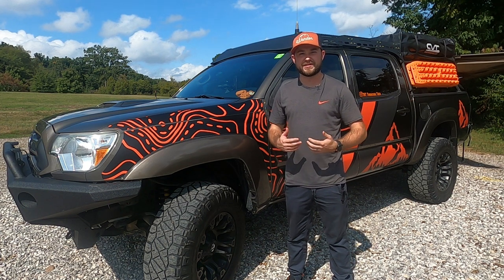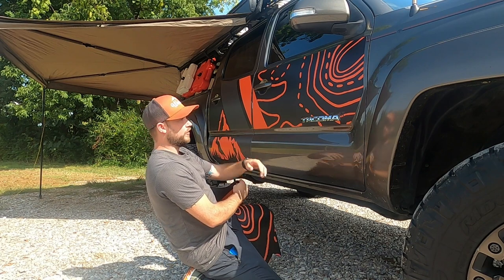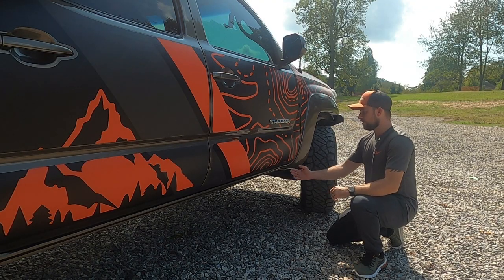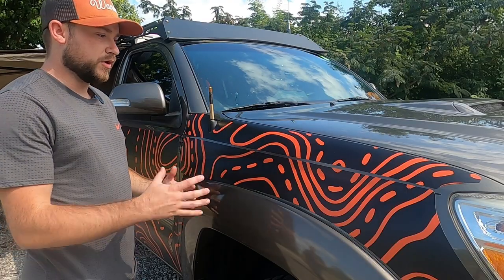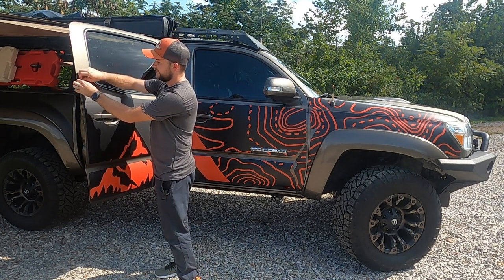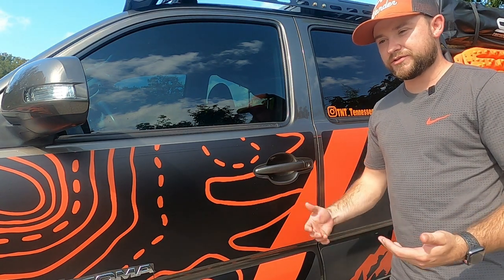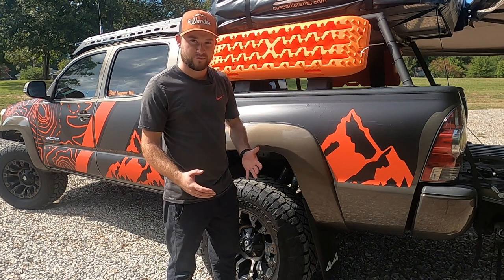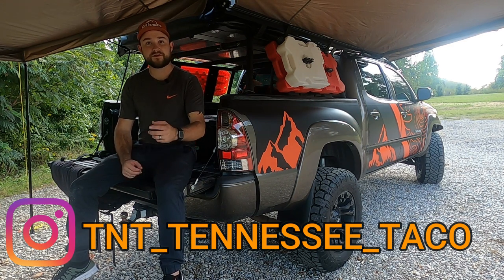Toyota Magnetic Body Armor | G.O.A.T. Armor - 2nd Gen Tacoma | Full Review and Installation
-TNT Channels-

Tired of scratches and "pin-stripes" on your vehicle while riding the trails? Check out the Go Off-road Armor Tech (G.O.A.T.) Magnetic Body Armor! This armor is a light-weight magnet that serves to protect your vehicle's body from "pin-stripes" while taking the trails. If you have an overland, off-road, or 4x4 (Tacoma, 4Runner, or FJ Cruiser) and want something unique but also protective, this is definitely something to look into. G.O.A.T. is made and manufactured in the USA and shows to be a good product compared to others on the market!

This is a full review and install of the G.O.A.T. Armor, which we have had in our possession for about 5/6 months. We have taken this on 3 off-road adventures to include 2 trail rides and a week long off-road beach trip. Even with driving on the trails, road, and beach, all of the pieces stayed secure and showed little signs of wear/scratches/defects!

PLUS IT LOOKS AMAZING ON YOUR VEHICLE ON AND OFF THE TRAIL!

- Come on our ADVENTURES with us!!

Camera Gear:
Canon DSLR
DJI Mavic Air
DJI Osmo
GoPro Hero 8
Rode Camera Microphones